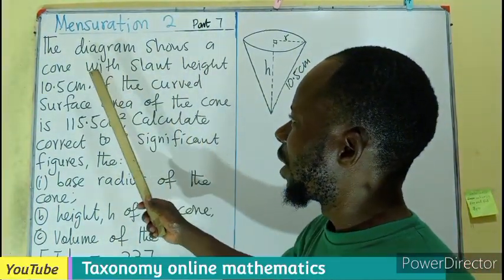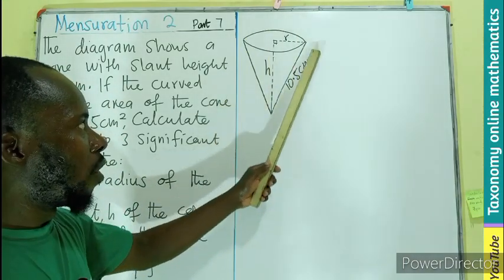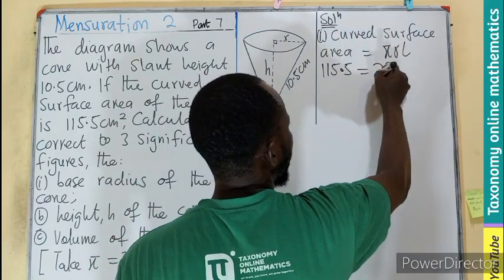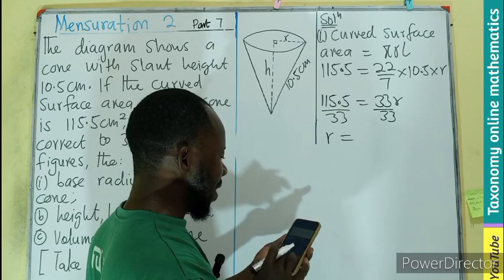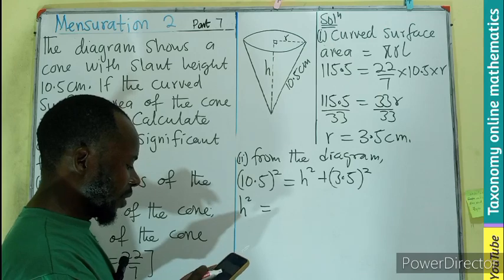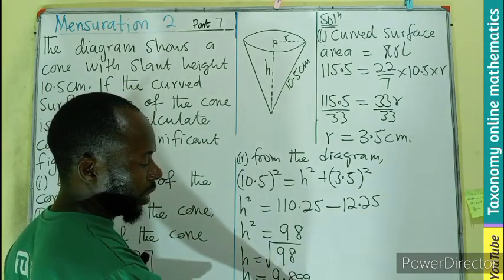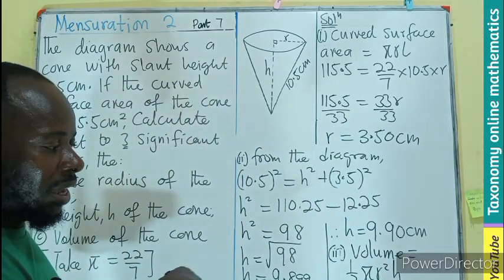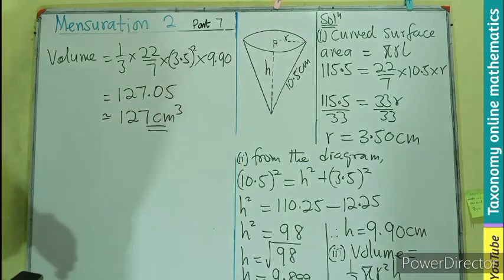Mastering Cones: Calculate Radius, Surface Area & Volume from Curved Surface Area and Height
How to calculate Radius, Surface Area and Volume of a cone when the Curved Surface Area and the Height are given